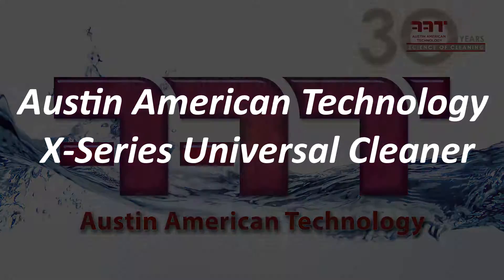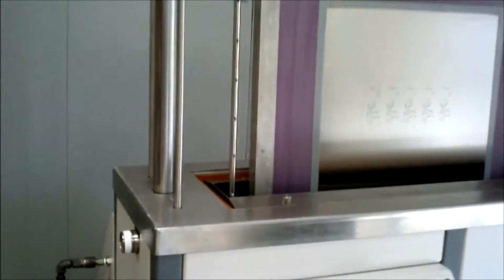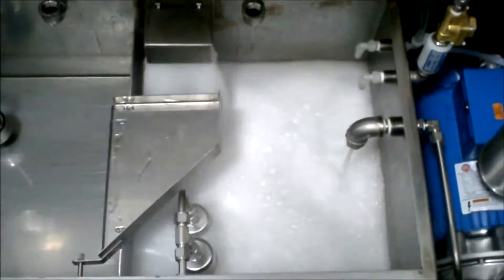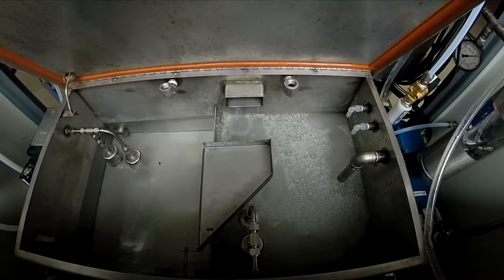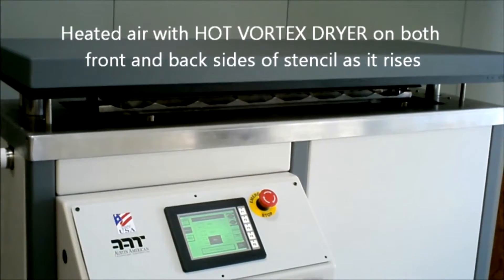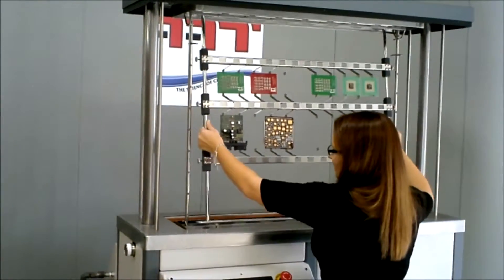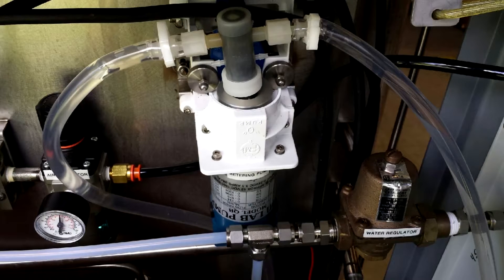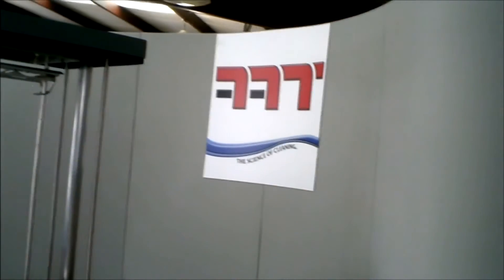Austin American Technology X30-A Stencil Cleaner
Austin American Technology (AAT) X30-A Universal Cleaner is a Stencil Cleaner, Mis-Prints, Boards, and PCB's. Completely Automated Wash, Rinse, and Dry All In a Small Footprint